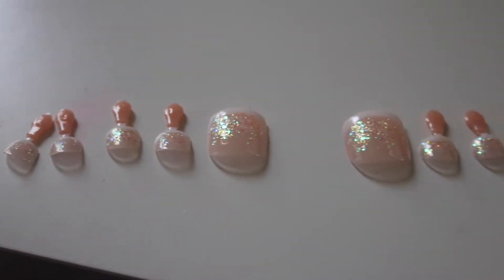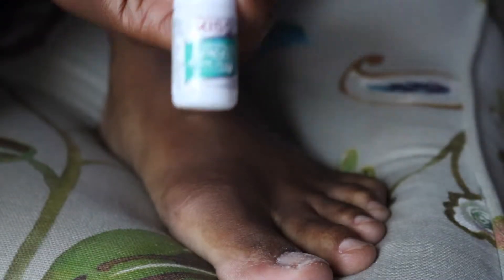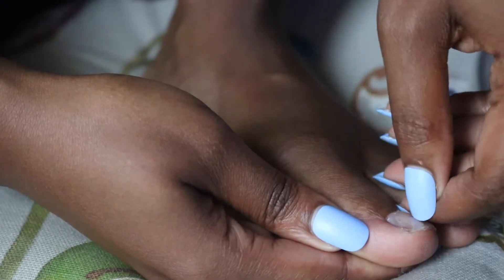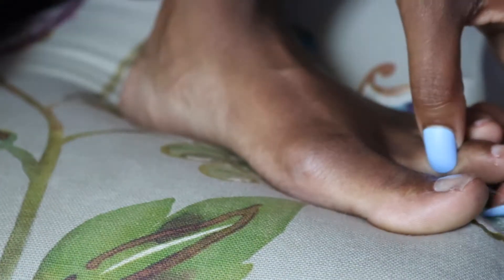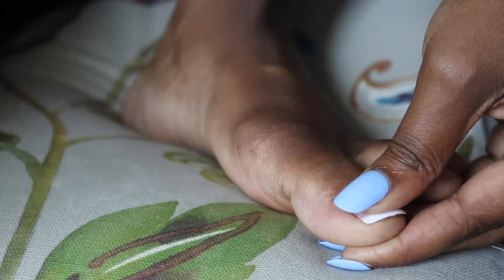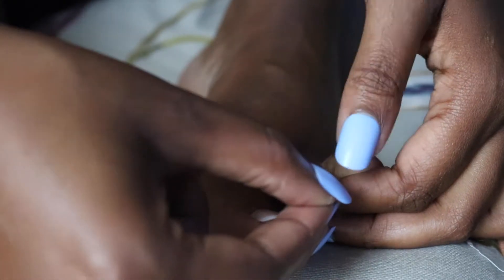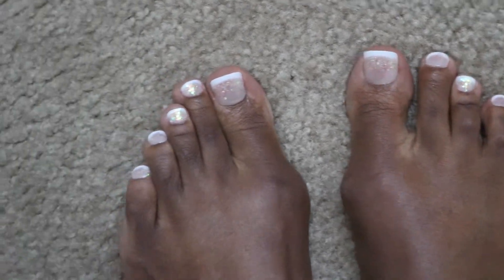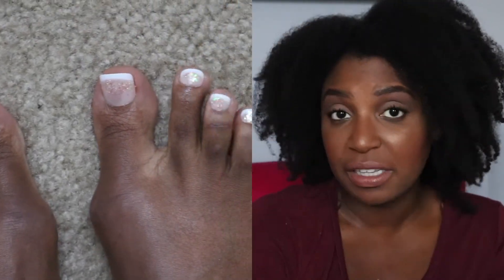WHAT?!| Kiss Gel Fantasy Press-ons Toes| Boojee on a Budget| Brandy Chanell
Hey Guys!! I wanted to report the nails lasted a cool two weeks, one nail split somehow but it was easy to remove an replace! Here I am into week three and more than 80% of the nails are still on and have not budged!